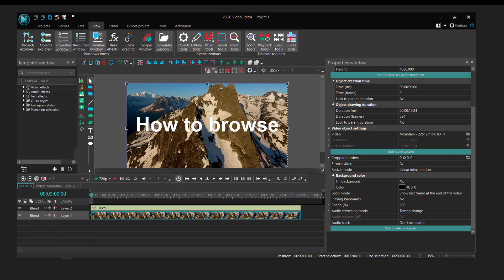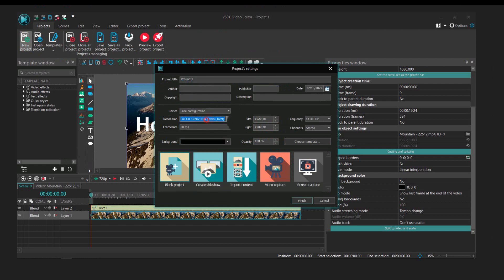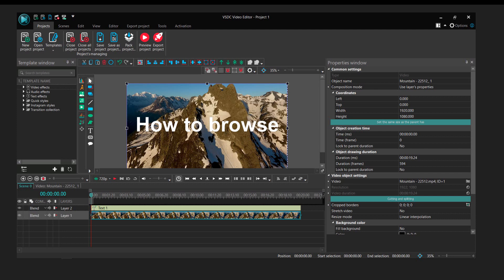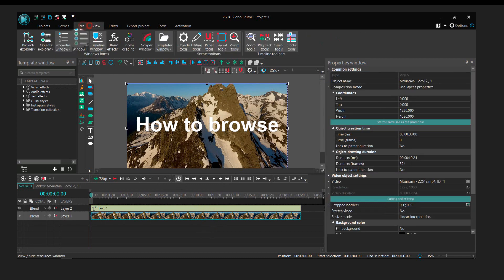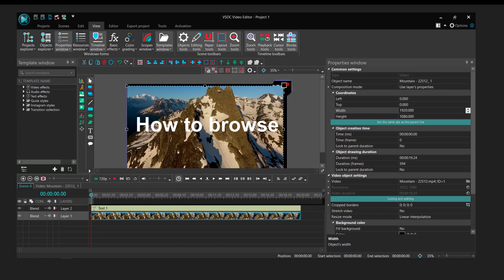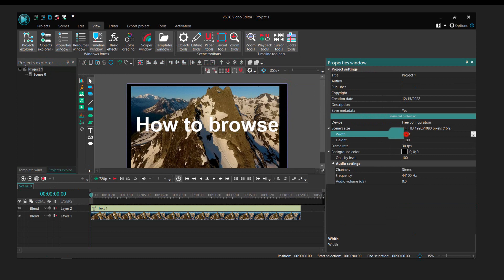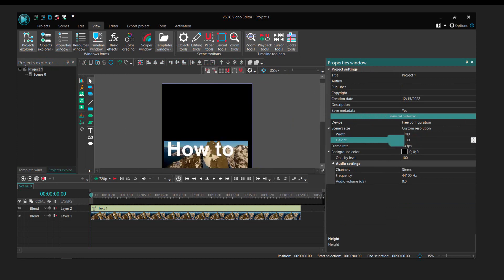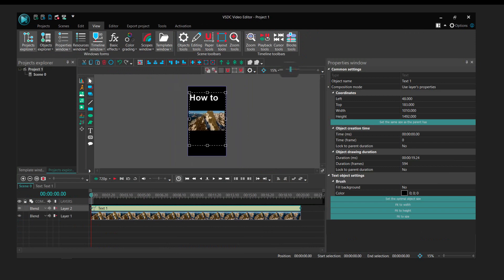How To Change Project Dimension And Video Resolution In VSDC Video Editor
You won't want to miss a single detail of this tutorial since I will take you step-by-step through the entire procedure. So please follow along with me and watch the entire video on How To Change Project Dimension And Video Resolution In VSDC Video Editor

Did this how-to video assist you in finding a solution to the issue you were having? If you have a friend who wants to learn how to do this, send them this How To Change Project Dimension in vsdc video editor